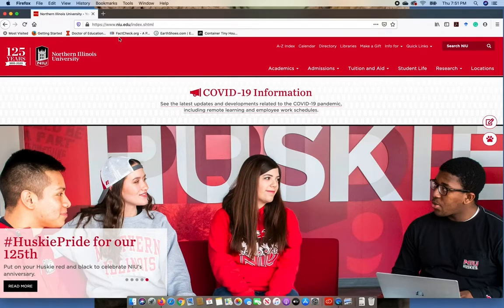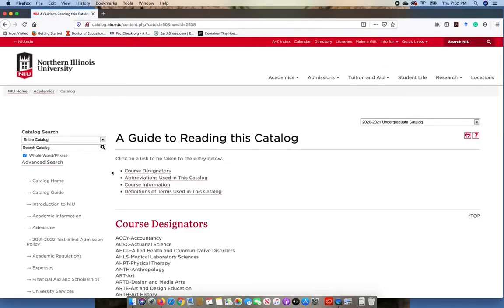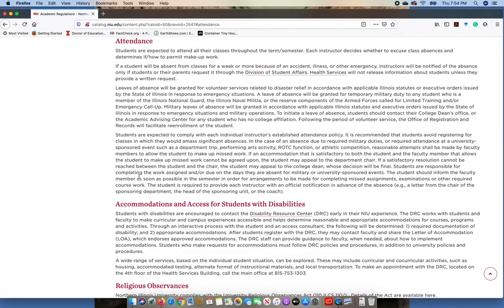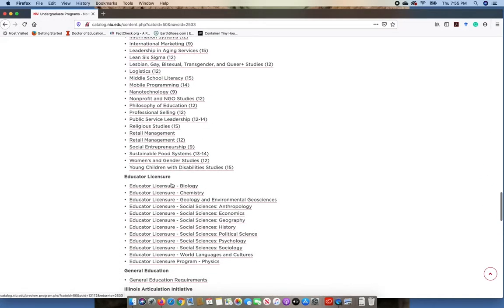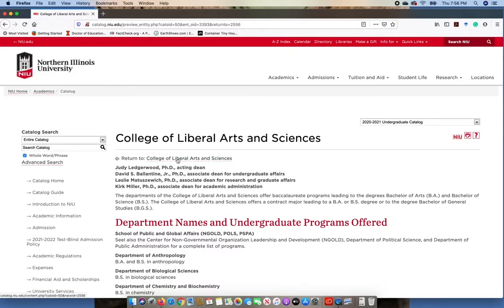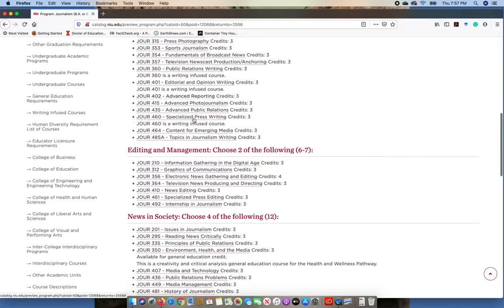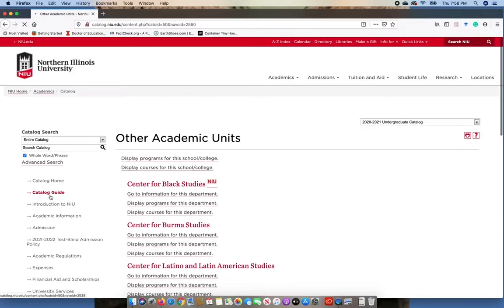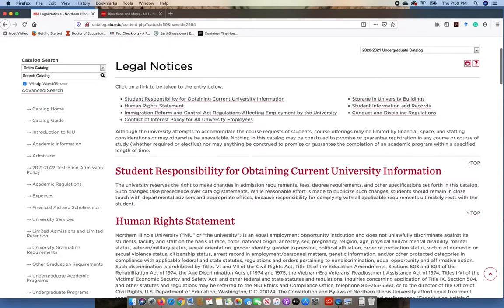NIU Online Catalog Tutorial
NIU’s college catalog is a publication that overviews all offered academic programs, student services, general regulations, requirements and procedures. The catalog also offers descriptions of all classes offered by NIU for the designated academic year. This is a very important resource for you to get familiar with and is an essential tool as you prepare to meet with your academic advisor each semester.